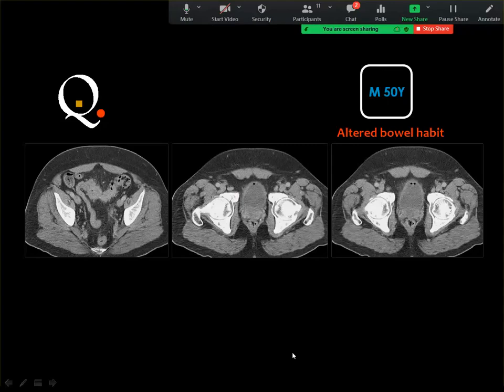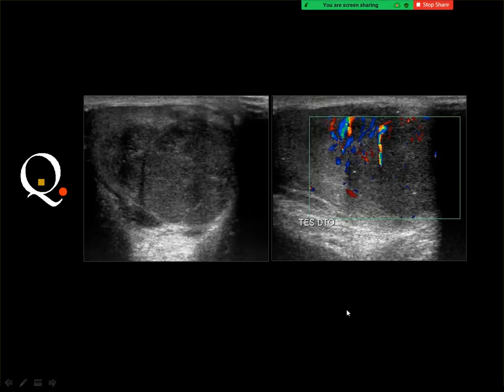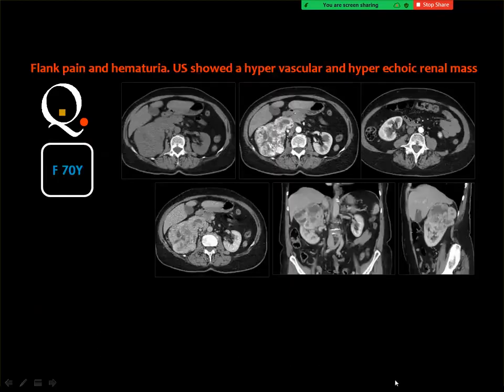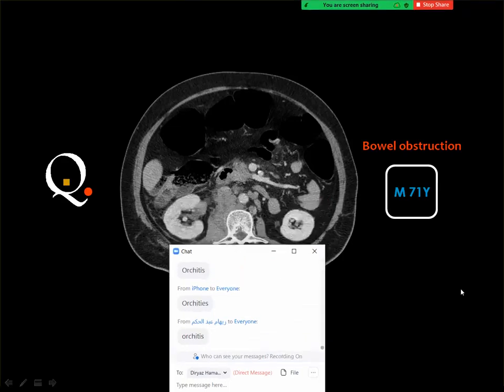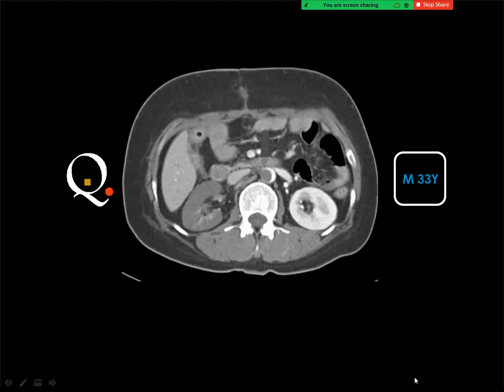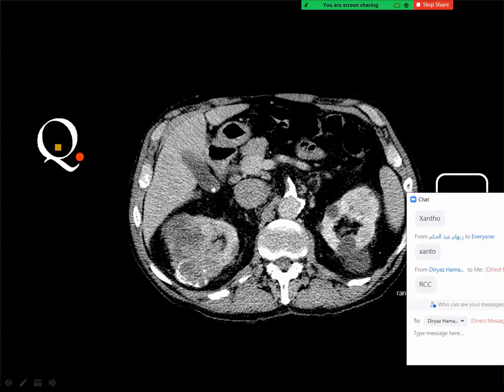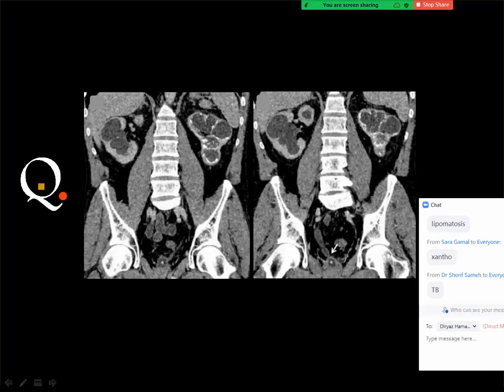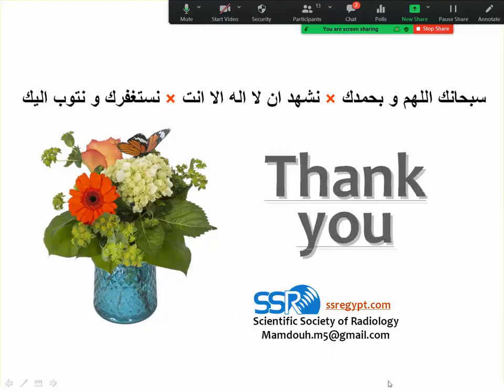Q5 Urinary imaging quiz cases II Prof Mamdouh Mahfouz HD